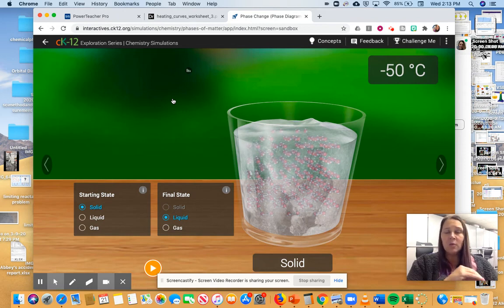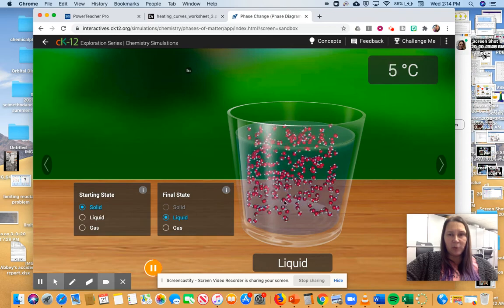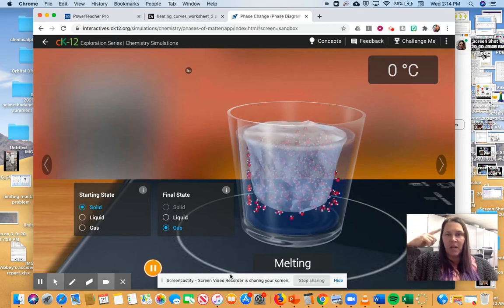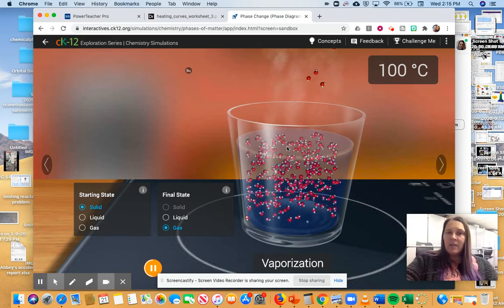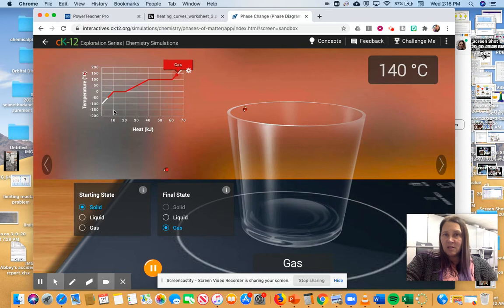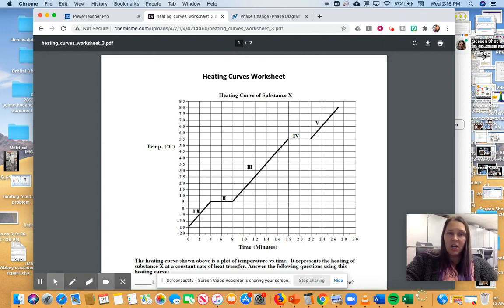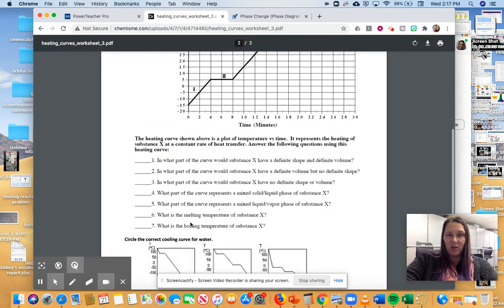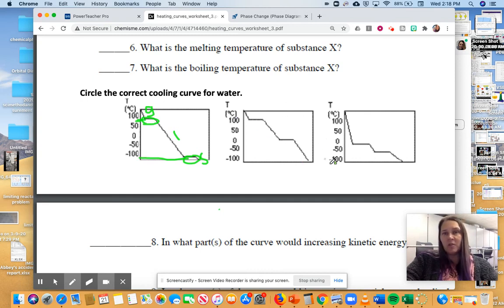Heating Cooling Curves Quizizz